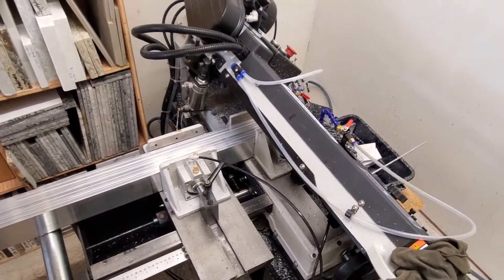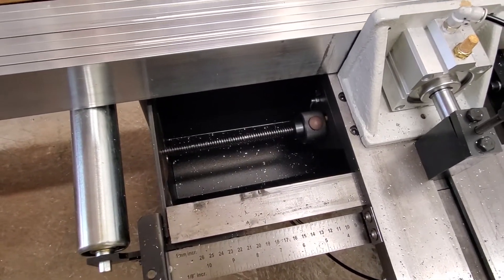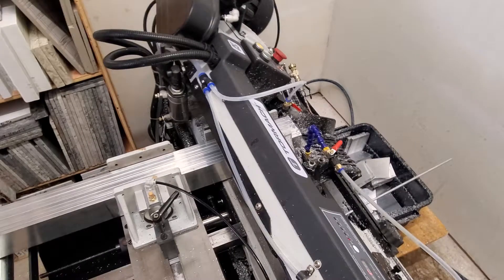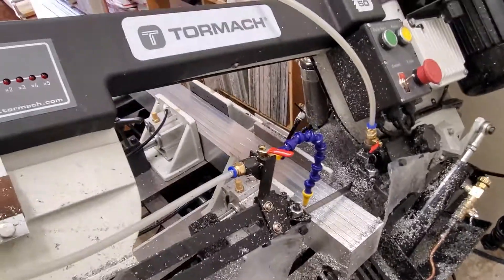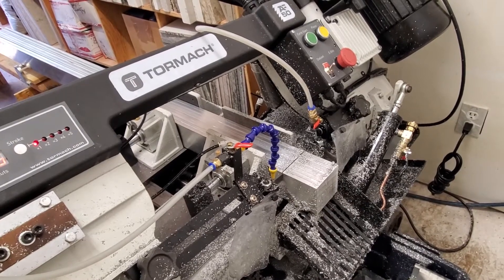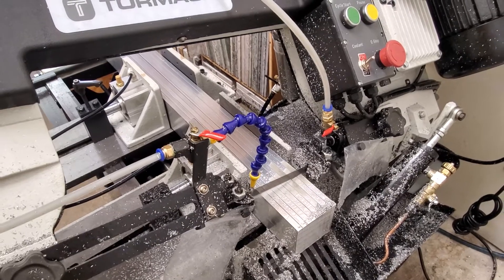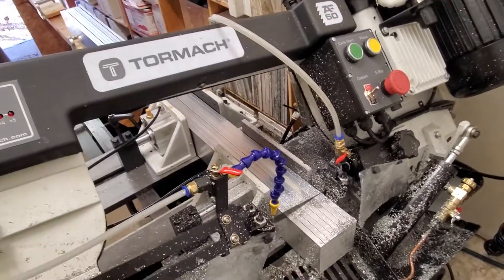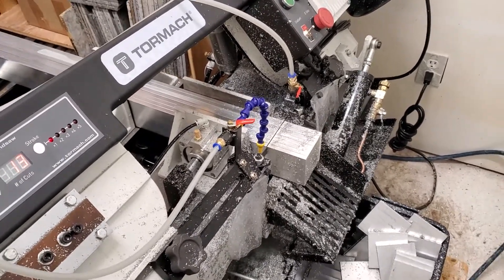Tormach AF50 bandsaw review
I have had this saw for about 2 months and while I am still figuring it out I think it is time for a review video. I have it running fairly well but I think there is still a little room for improvement. As soon as I made it I started getting length swings of .03"-.04". The fix was to increase the flow on the table feed cylinder on both ends. I then was getting my parts back to +/-.005" until the last two, which increased by .01". This thing is real picky about air pressure, it has to be just right. I also found out the pressure gage is about 30 psi off compared to the one on my compressor. I trust the one on the compressor more as it is decent quality made in the U.S. vs the China one that I have to tap with a piece of aluminum to get it to move.

If you get one of these then I suggest getting:
1)  Extra fuses, it only comes with 2.
2) A M12x3mm acme nut to help the adjusting nut stay in place. McMaster 2198N12 for $15.17
3) Extra blades.

After I did this video I then sawed up 1/4"x1" bars, 12 at a time. Most of the parts were 3.394-8" with random 3.385"-3.405" swings that I haven't figured out yet, but I suspect fiddling with air speed and pressure may help. I am going to play with the gap for the proximity sensors too.

One pain in the ass issue is the smaller the stock the more it wants to rise in the saw clamps as the bars progress through them. I am having to push the stock down occasionally as the bars get cut, or else they raise 1/2"+ in the vise. This definitely keeps it from running unattended!